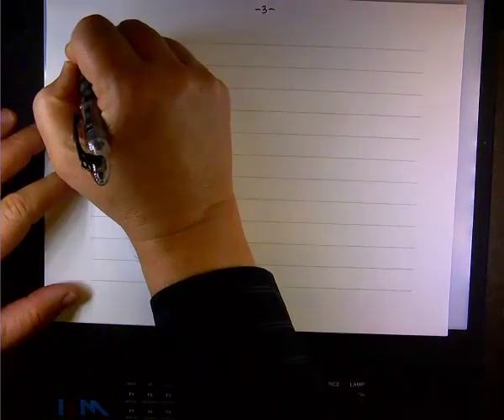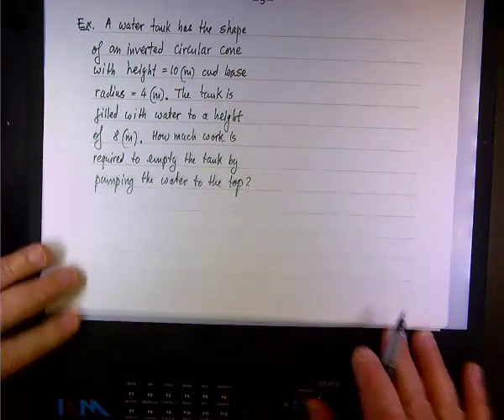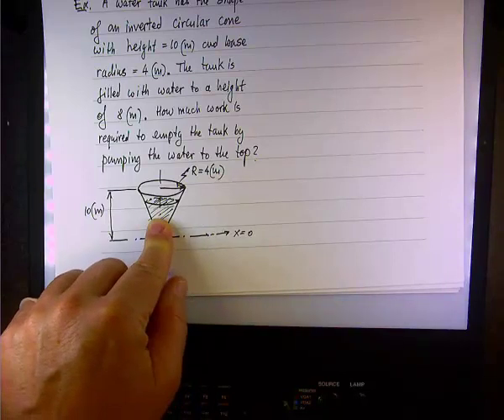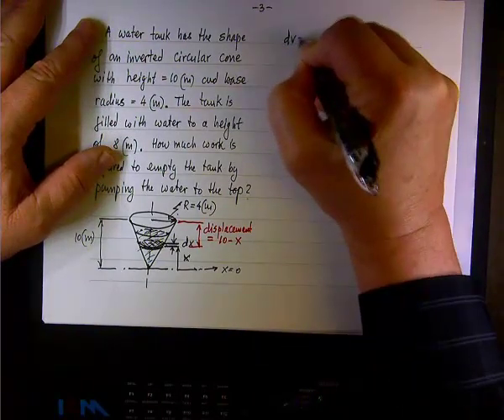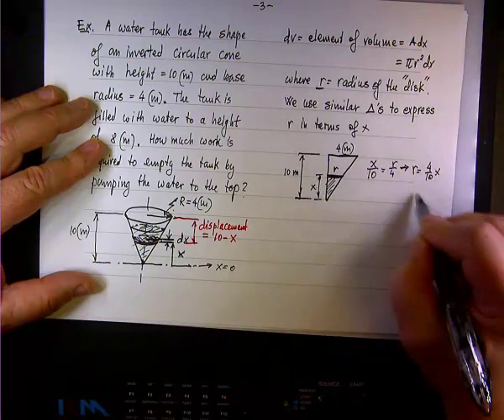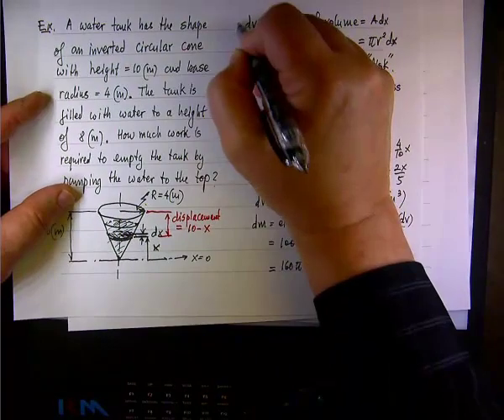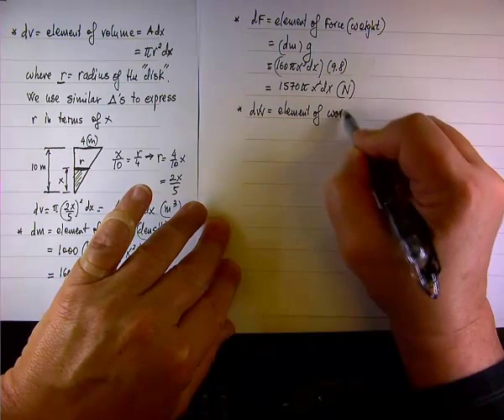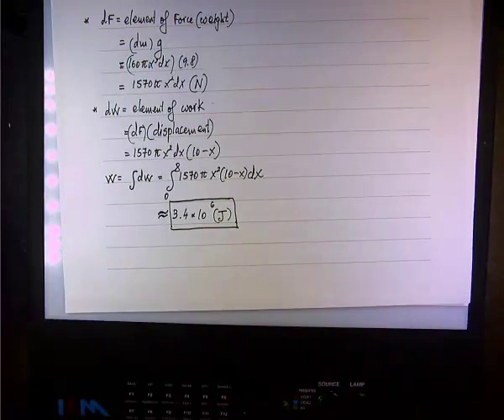Work - Ex. 3 Pumping Water out of a tank.mp4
Calculus 2; Applications of Integration; Work